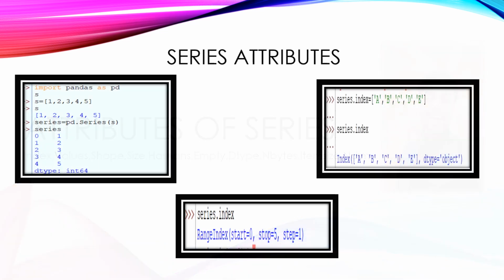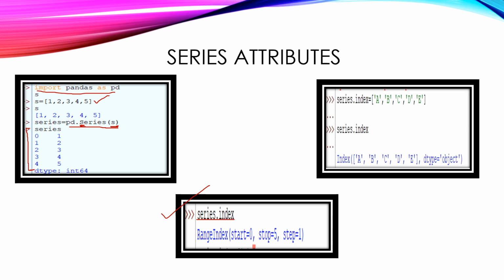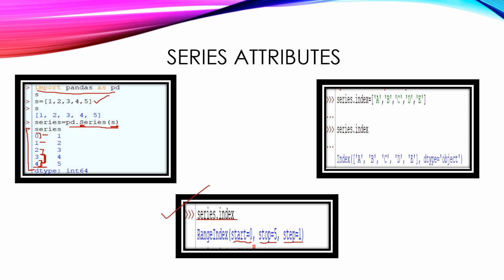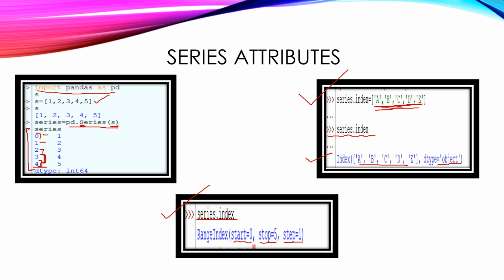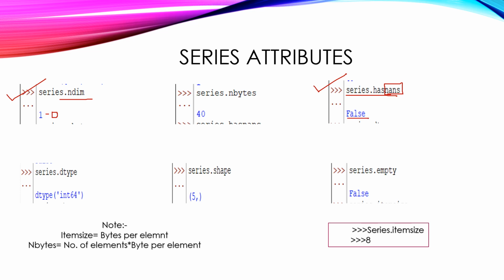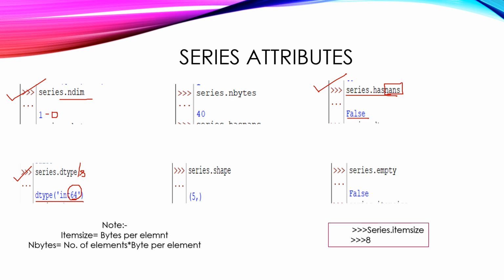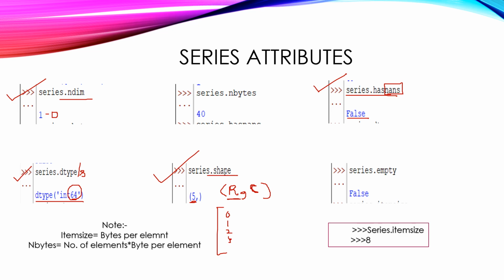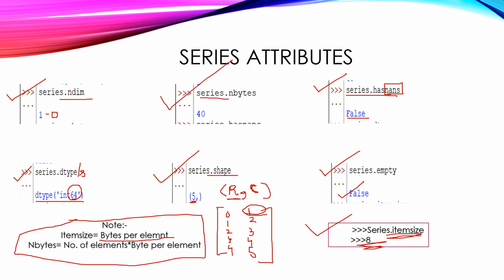Attributes of Series python pandas class XII (12) CBSE 2024-25 cuet ip/cs infomatics practices